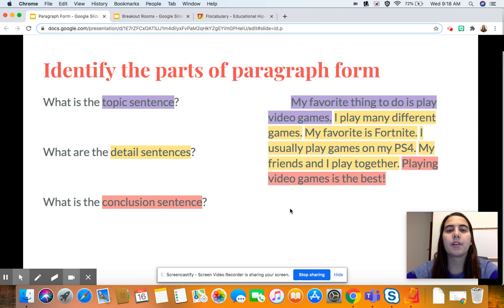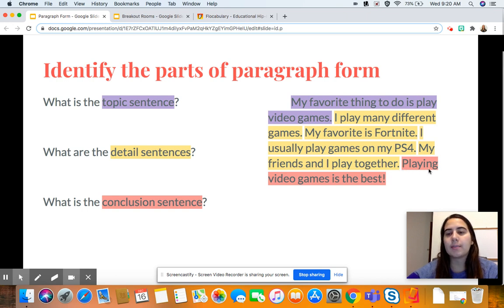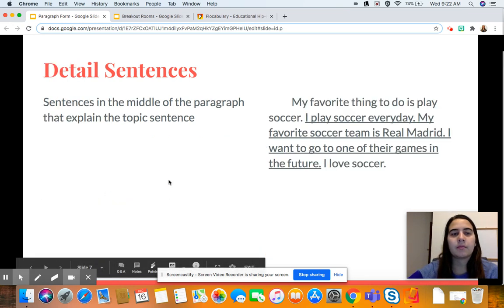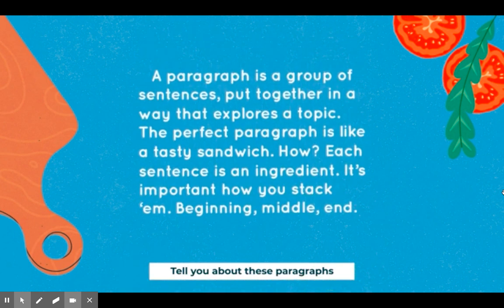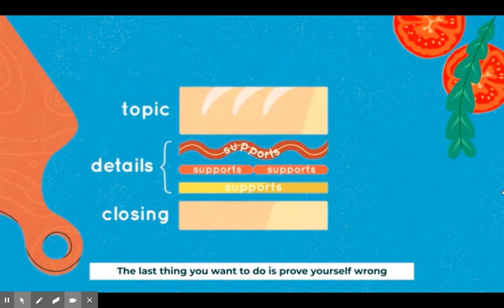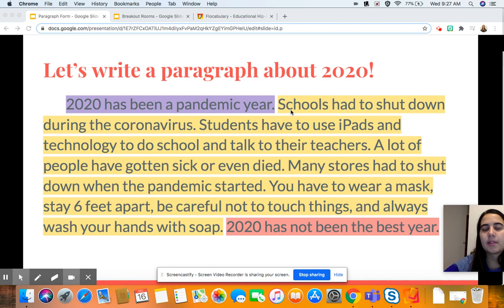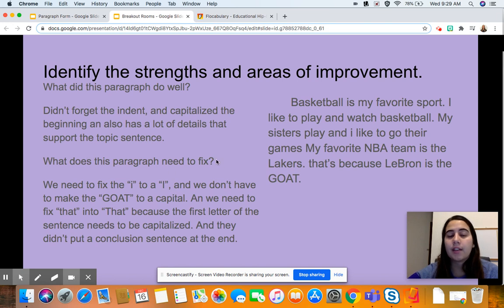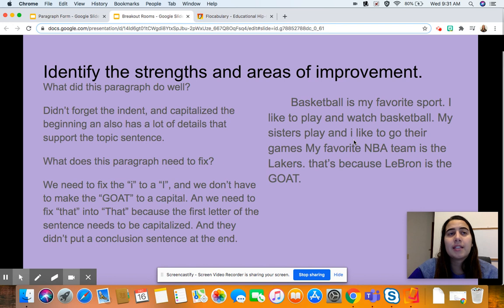12/15 LIVE Class Makeup